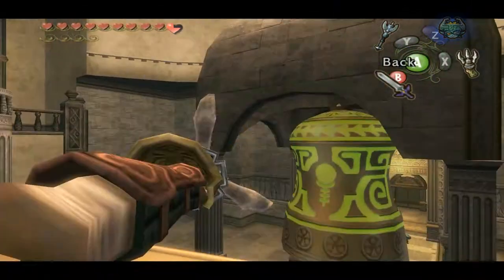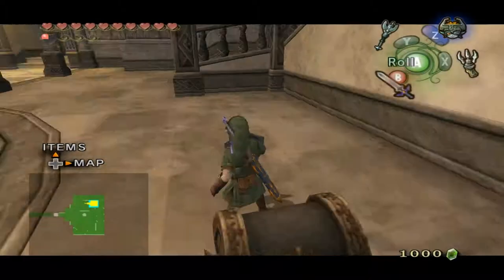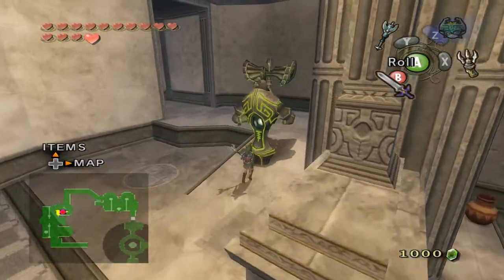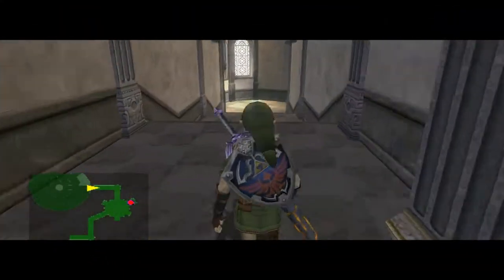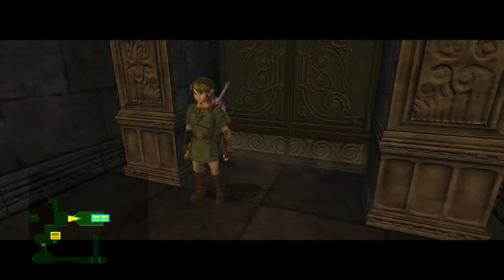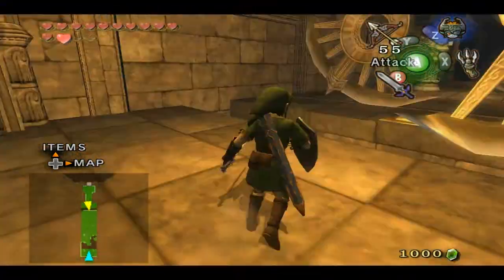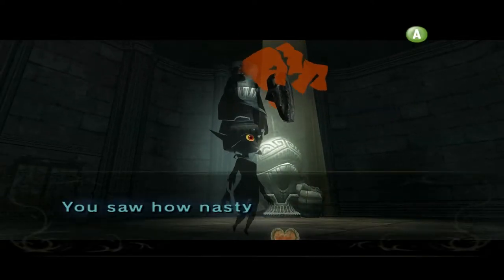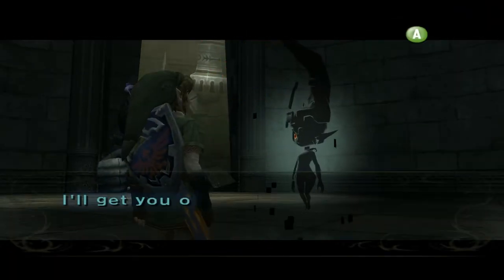Let's Play TLoZ Twilight Princess - Episode 41 - Guillotine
Hello everyone, and welcome to Episode 41 of Let's Play TLoZ Twilight Princess! In this episode, we finish the Temple of Time with a boss that reminds us of the first boss of Ocarina of Time!

Programs used:

Game: Dolphin 4.0
Video Recording: Fraps
Audio Recording: Audacity
Editing: Sony Vegas Pro
Intro: Adobe After Effects CC
Thumbnail: Adobe Photoshop CC

PC Specs:
- Operating System: Windows 7 Professional
- PC Case: Aerocool Strike-X Advance Devil Red
- CPU: Intel i7-4770K @ 3.5GHz
- RAM: 8GB Corsair @ 1600MHz
- GPU: Sapphire Radeon R9 270X 4GB @ 1020MHz
- HDD: Seagate Barracuda 1TB
- Extra Storage: Seagate Expansion 3TB